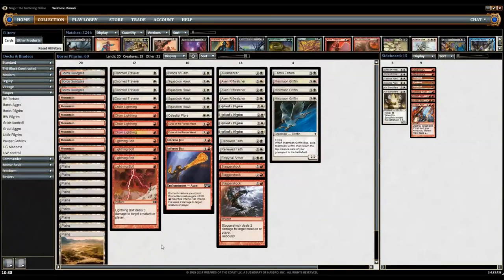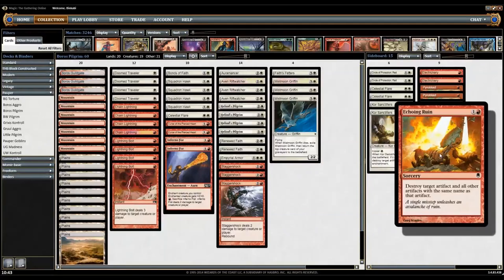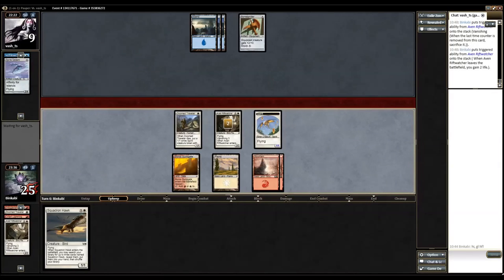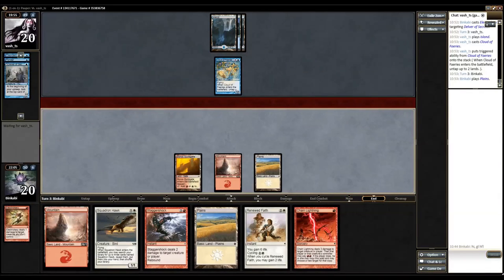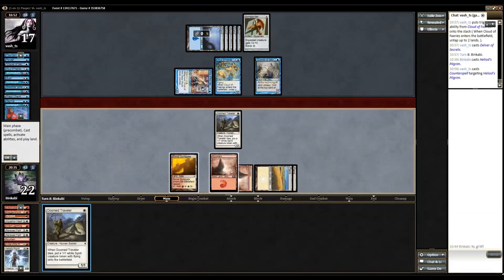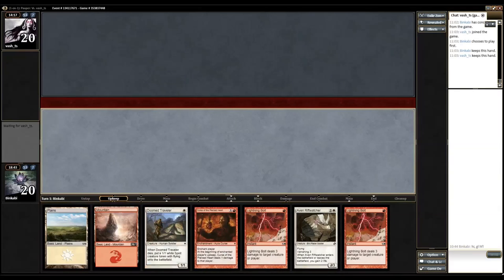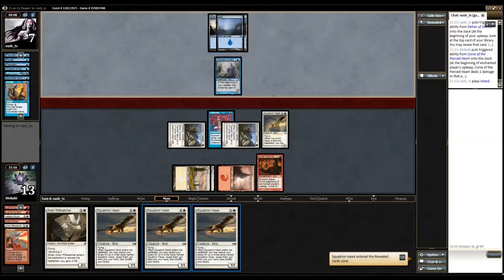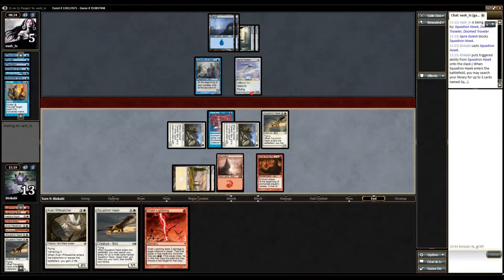Pauper Boros Pilgrim - Deck Tech + Match 1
Me and my friend took a challenge to create a pauper deck featuring Heliod's Pilgrim. After a lot of messing around I finally settled on a red/white deck with alot of burn and a Pilgrim package for flexibility. Let's see how my warmup goes, shall we?